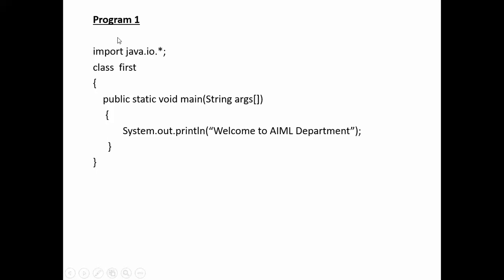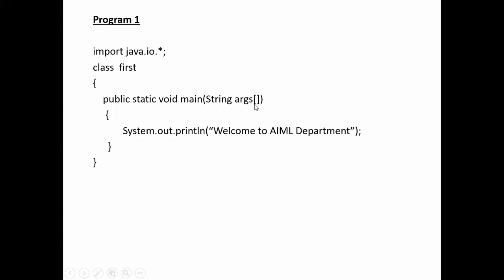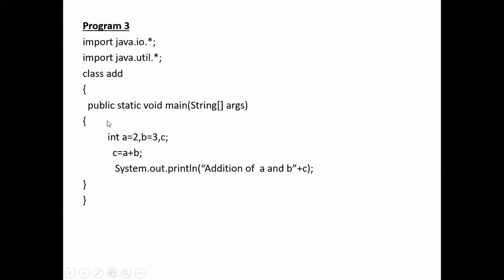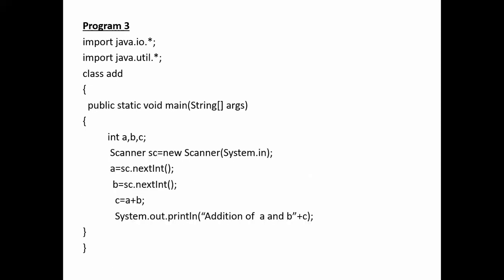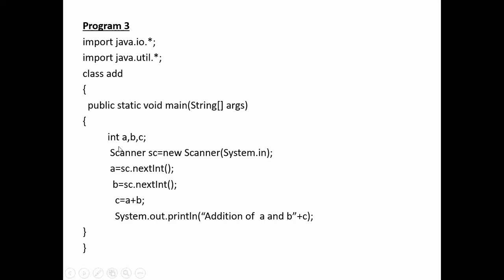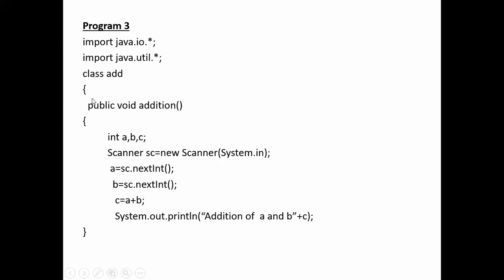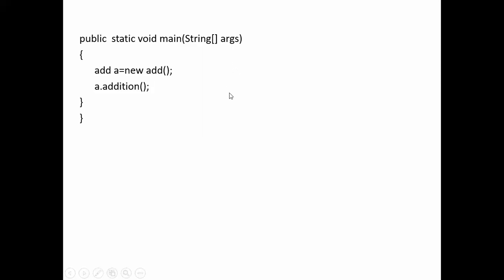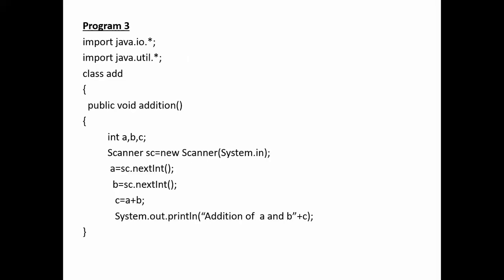Mrs. BADI ALEKHYA, AP/AIML- SIMPLE JAVA PROGRAM WITH AND WITH OUT OBJECT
PROGRAM  WITH AND WITH OUT OBJECT